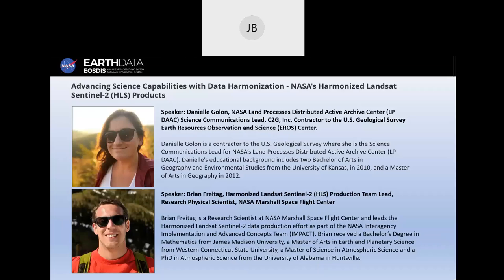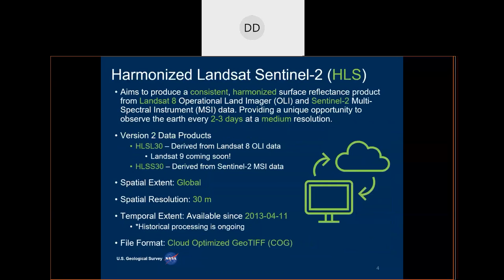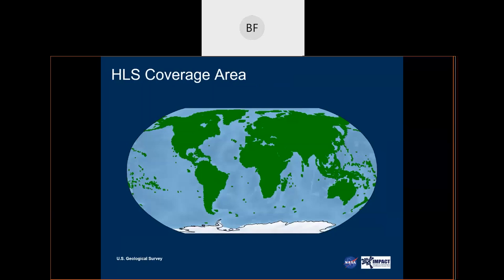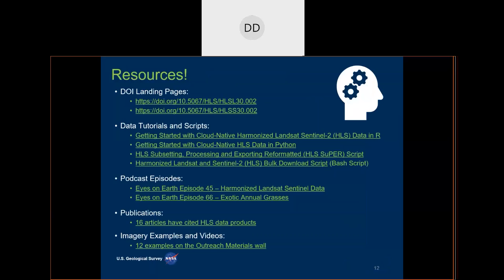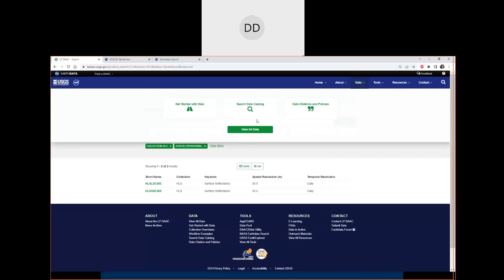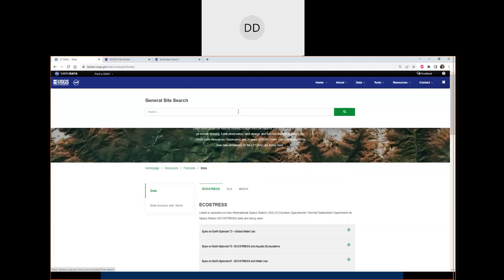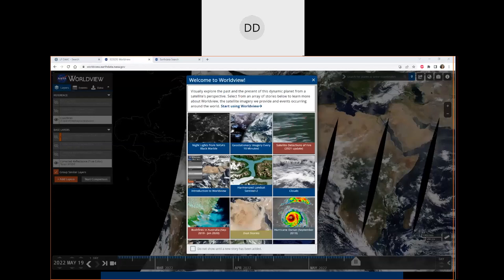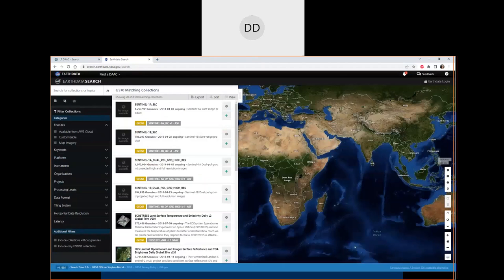Advancing Science Capabilities with Data Harmonization: NASA's Harmonized Landsat Sentinel-2 Product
In this webinar, we provide an introduction to Harmonized Landsat Sentinel-2 (HLS) data, services, and tools. You will learn how to find resources to work with the data; visualize, search for, and access the data through NASA Worldview and Earthdata Search; and learn how to use NASA's Fire Information for Resource Management System (FIRMS) tool to visualize HLS data to monitor fires and floods.

*Discover and access HLS data at NASA's Land Processes Distributed Active Archive Center